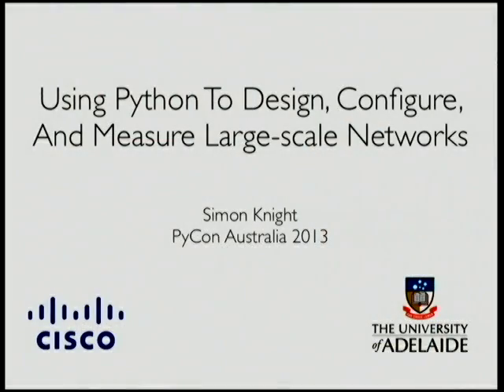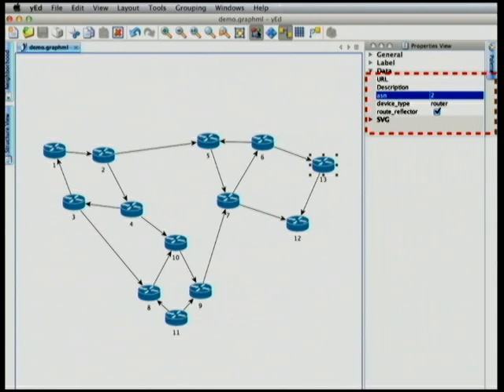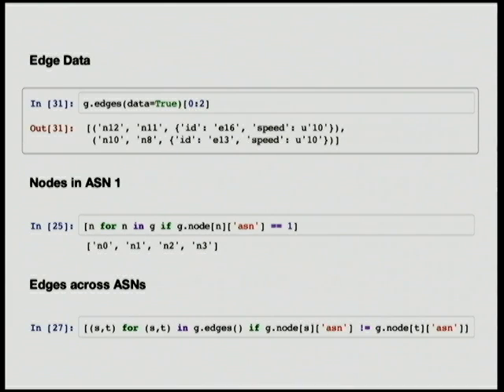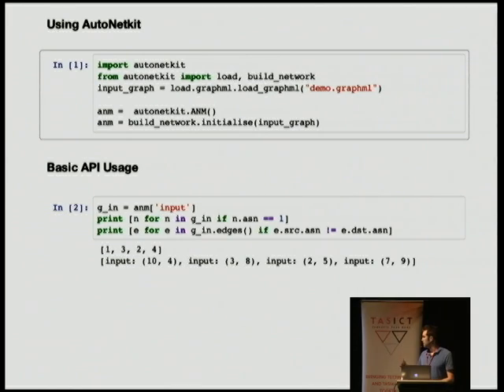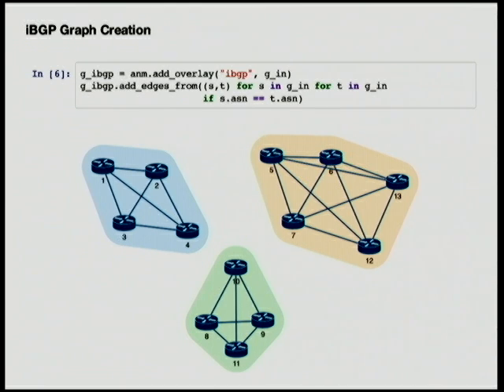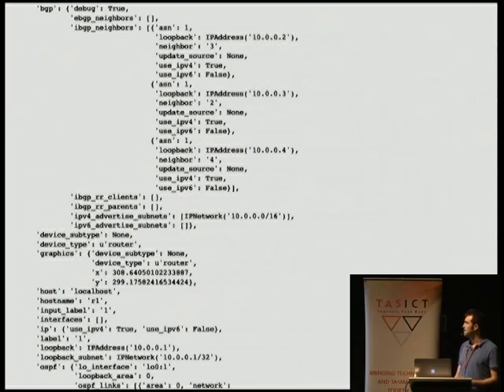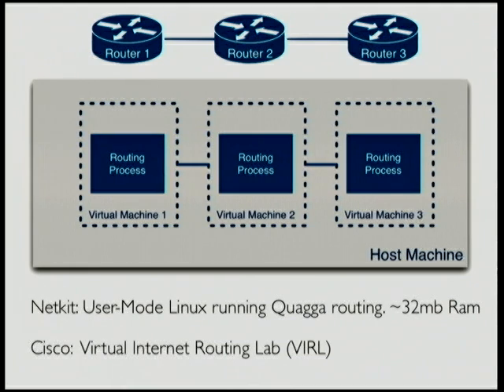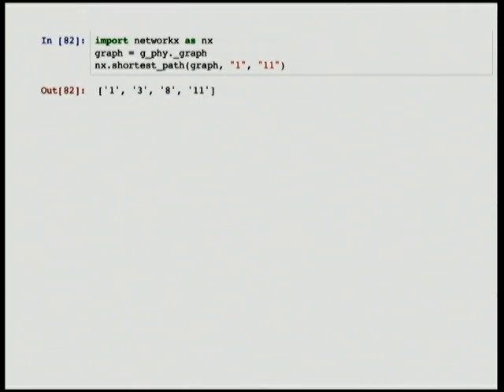Using Python to design, configure, and measure large-scale networks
Simon Knight
AutoNetkit is an open-source project to automatically build network configuration files for routers including Quagga, Cisco and Juniper, with complicated protocol configurations, all from a simple input graph --- which could even be drawn in a program such as yEd.

AutoNetkit was started at the University of Adelaide, and developed further at Cisco, with collaborators from both research and industry.
It is being used at major rou